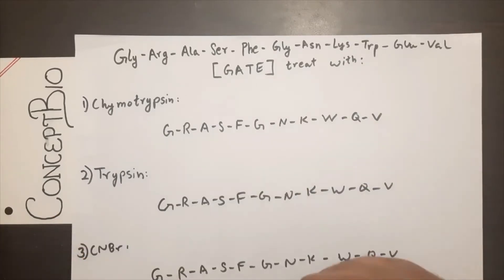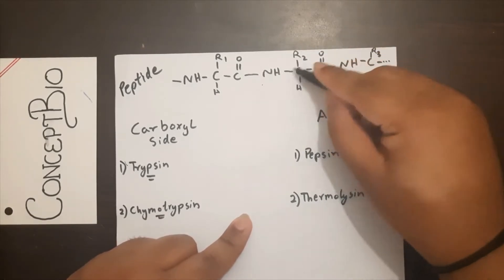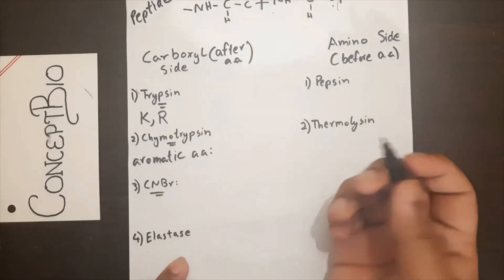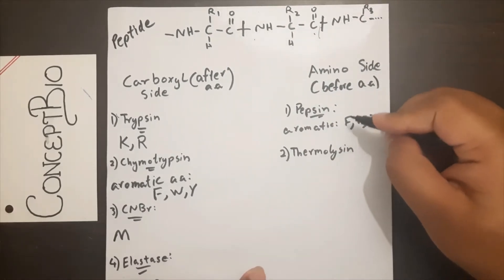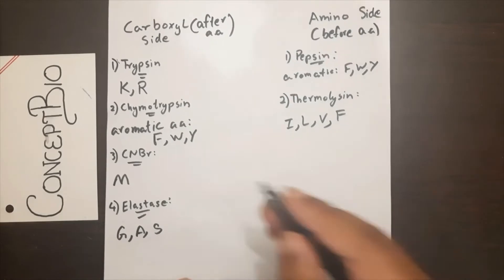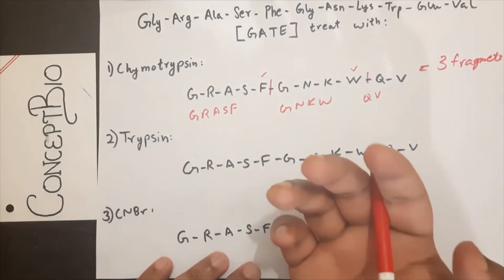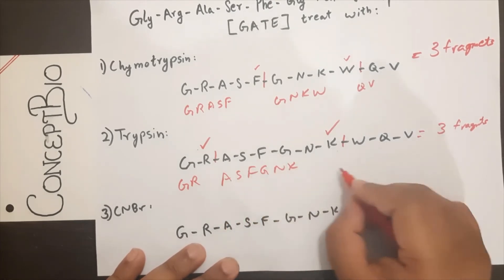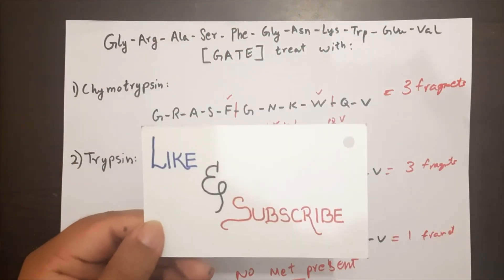[14] GATE Question! | Proteolytic Enzyme Cleavage of Peptide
Pepsin This video goes into the detail of  Proteolytic Enzyme Cleavage of a Peptide with the help of a GATE question. This is helpful in the GATE BT biotechnology exam.

Proteolytic Enzyme Cleavage sites for Trypsin, Chymotrypsin, CNBr (Cyanogen Bromide - Chemical Cleavage), Elastase, Pepsin and Thermolysin are discussed in detail here.

These questions are also common in interviews and other competitive examinations in biotechnology and life sciences.

One can use the Pathfinder book as a gold standard to study and prepare for Biotechnology Competitive Exams

Timestamps:
0:00 Introduction
0:22 Proteolytic Enzyme Cleavage sites
2:05 Trypsin Cleavage sites
2:25 Chymotrypsin Cleavage sites
2:50 CNBr (Cyanogen Bromide - Chemical Cleavage) Cleavage sites
3:05 Elastase Cleavage sites
3:34 Pepsin Cleavage sites
4:08 Thermolysin Cleavage sites
5:48 GATE Question Answered